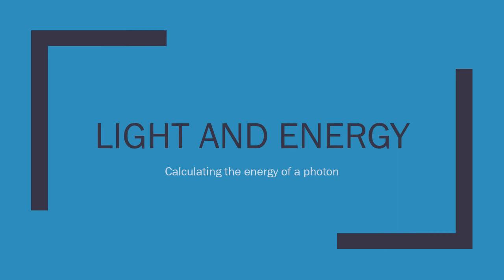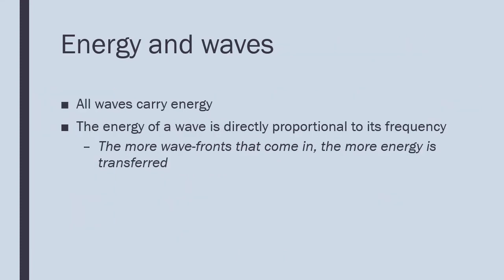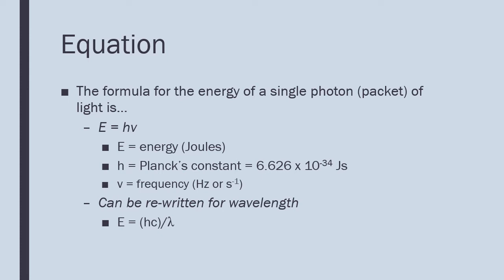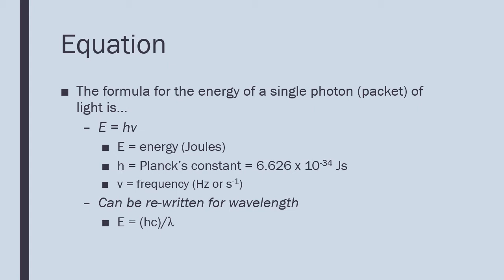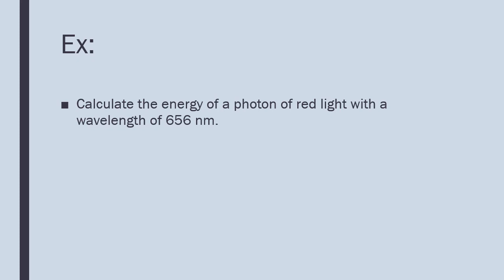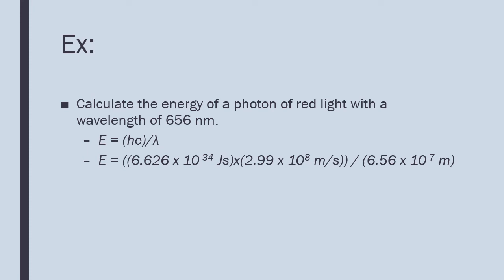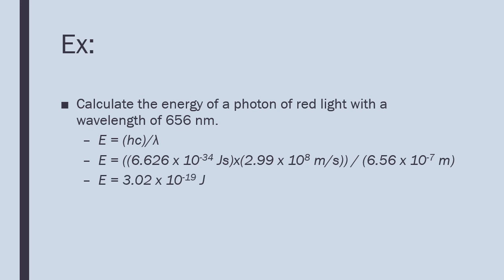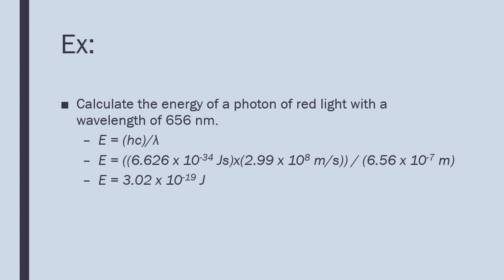Guided Notes 3.3 Energy and Light